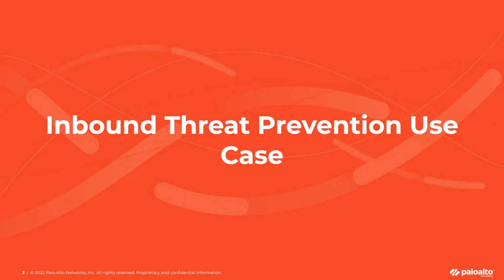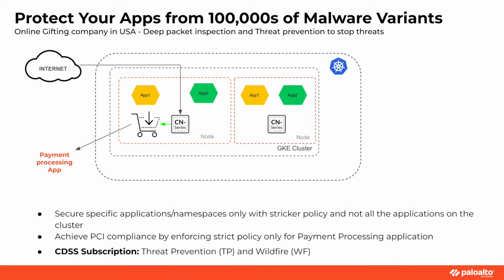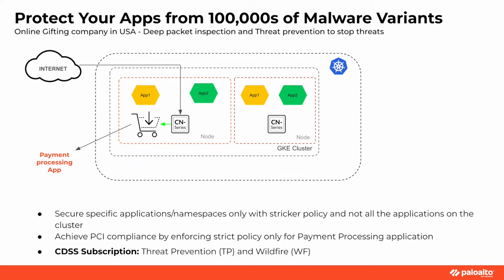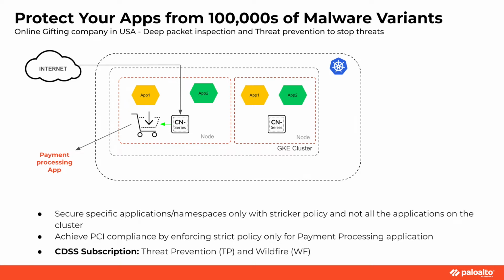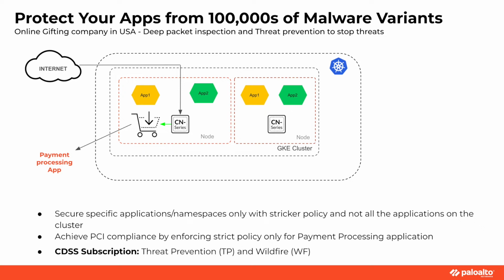CN-Series Snippet 7: Inbound Threat Prevention Use Case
In this CN-Series snippet we will outline the Inbound Threat Prevention Use Case for CN-Series. The Palo Alto Networks CN-Series containerized firewall is the best-in-class next generation firewall purpose built to secure the Kubernetes environment from network based attacks. The CN-Series firewall enables network security teams to gain layer-7 visibility into Kubernetes environments, provide inline threat protection for containerized applications deployed anywhere, and dynamically scale security without compromising DevOps agility.